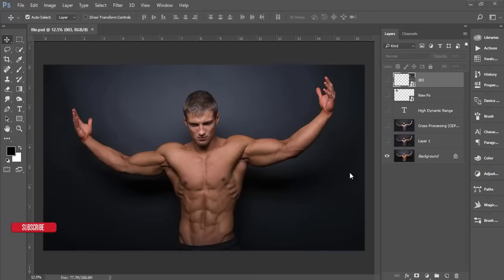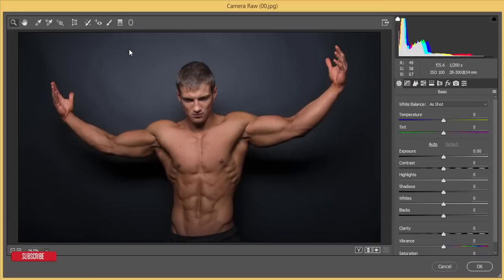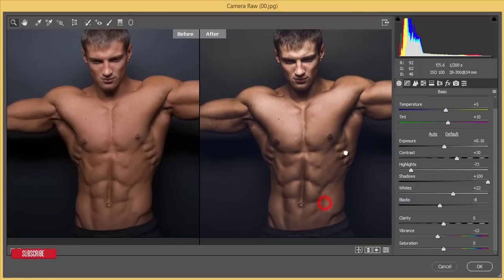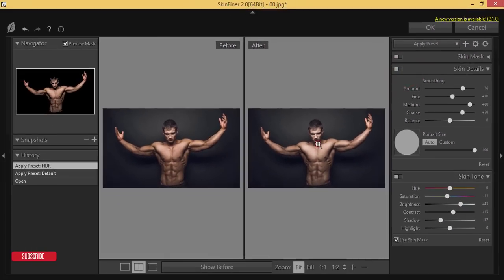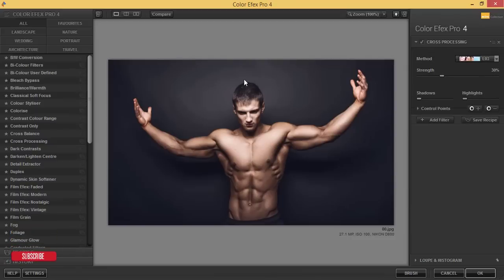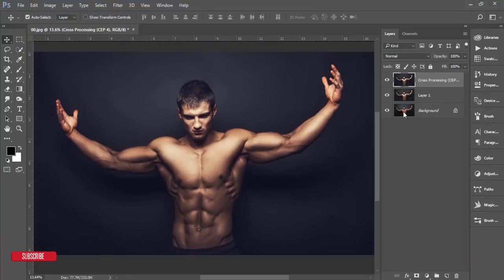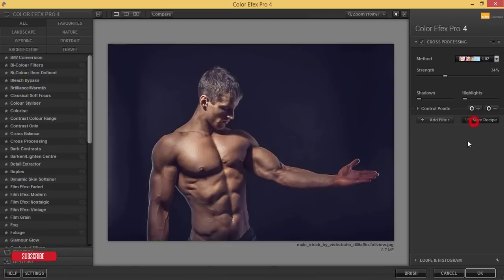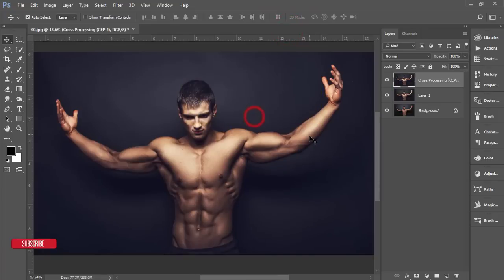HDR photo secret settings in Photoshop | Free Photoshop Preset Download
Hi Everyone i am gonna show you a new thing today.

Photoshop tutorials
Photoshop tutorial
Photoshop training
Photoshop
Learn Photoshop
Photoshop Effects
effects
photography
graphic design
CS6
CC
CS5
PSD